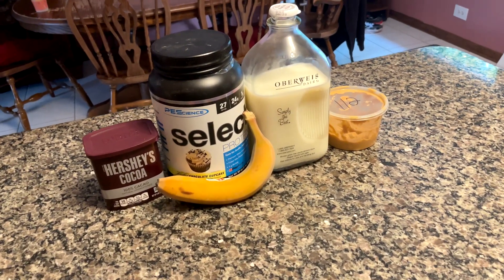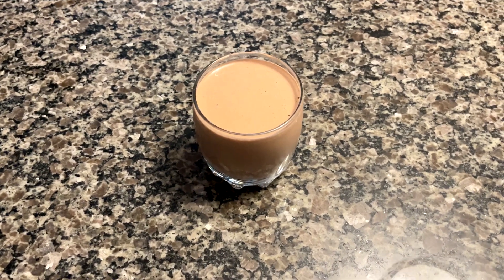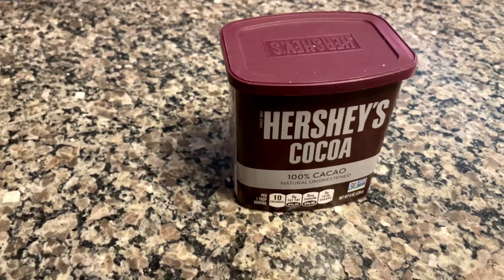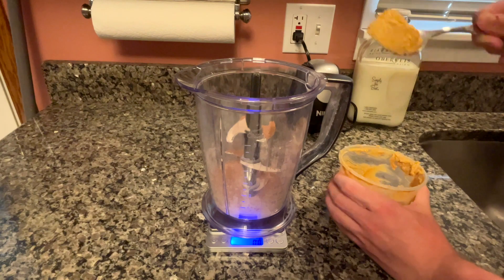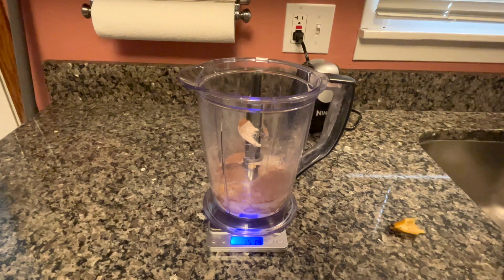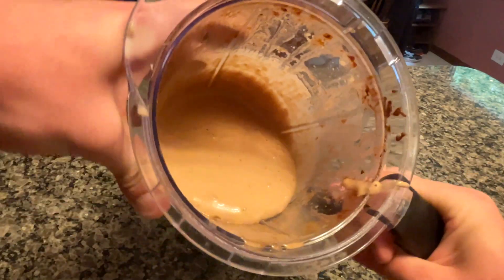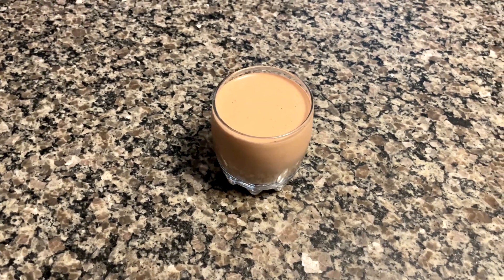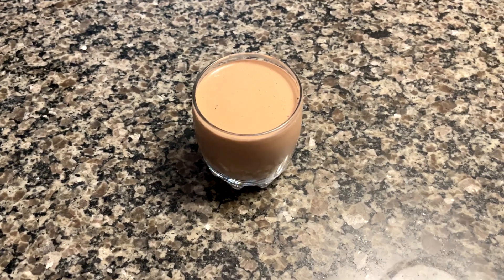HIGH PROTEIN CHOCOLATE FROSTY | Wendy's Inspired Chocolate Protein Shake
Ninja Food Proccessor
Ninja Air Fryer
Rice Cooker
PEScience Protein Powder
Digital Food Scale
Withings Smart Scale
Meal Prep Containers
Kitchen Thermometer
Silicon Muffin Molds